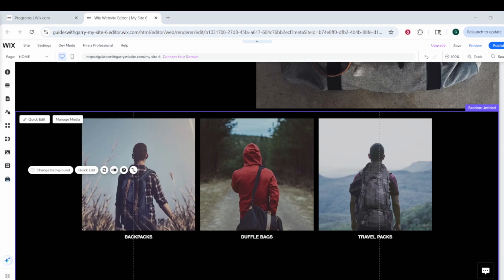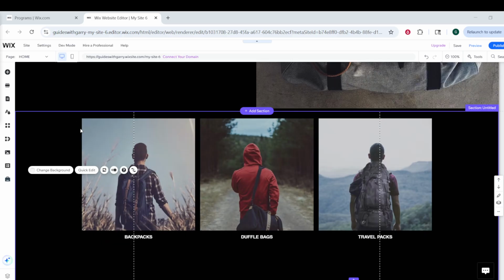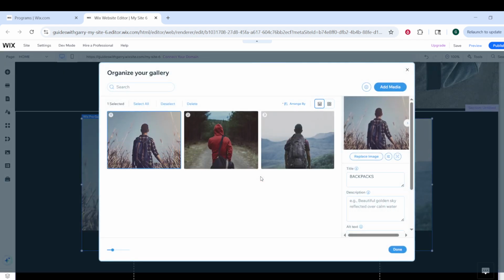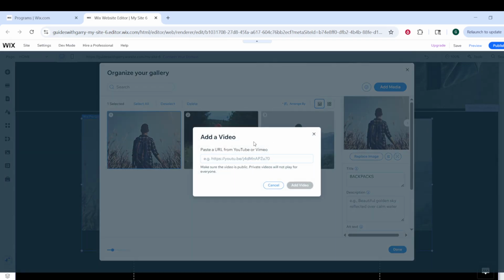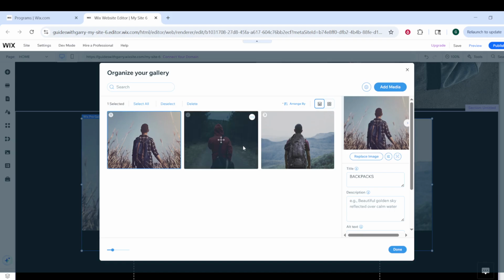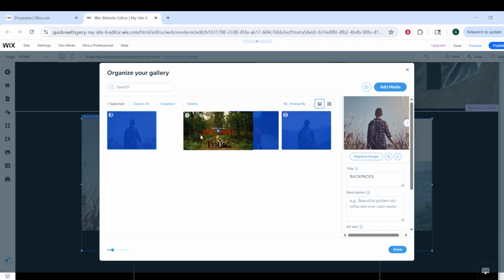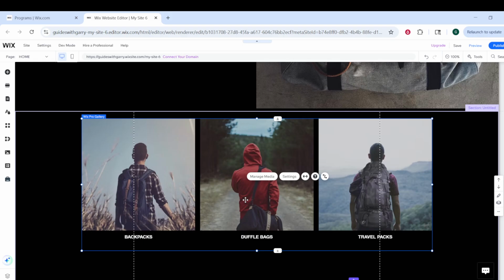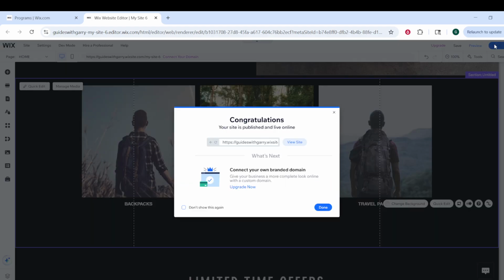How To Embed Videos In Wix Pro Gallery [2026 Guide]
How To Embed Videos In Wix Pro Gallery

Learn how to embed videos in Wix Pro Gallery so your Wix site shows smooth, clickable video thumbnails in seconds. This quick Wix tutorial walks through adding video items, choosing a layout, and fixing common playback issues in Wix Pro Gallery. Perfect if you’re searching for wix gallery video, add video to wix gallery, or wix pro gallery settings.